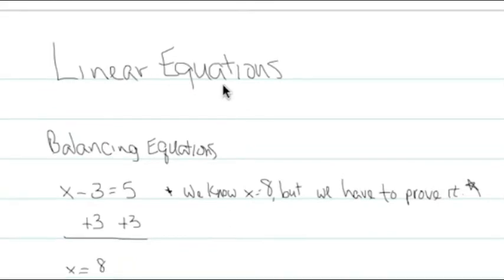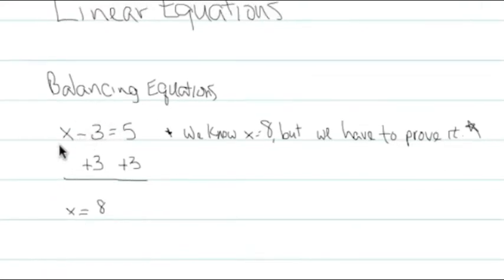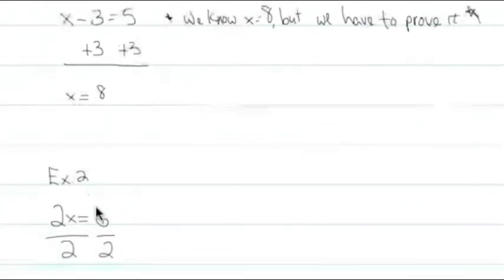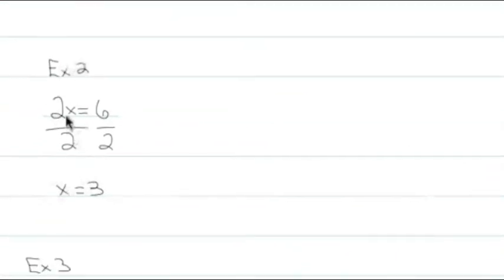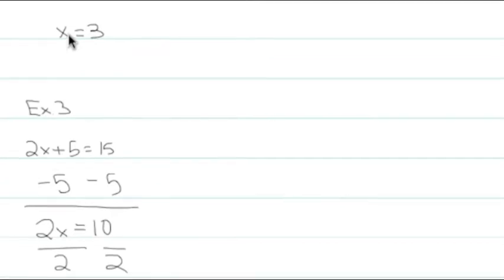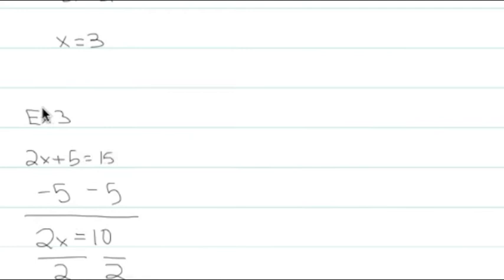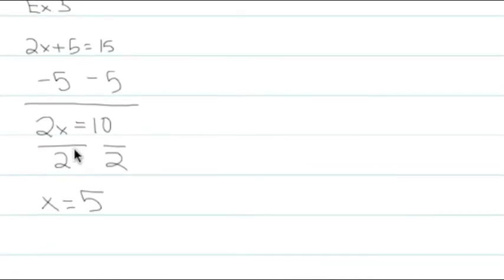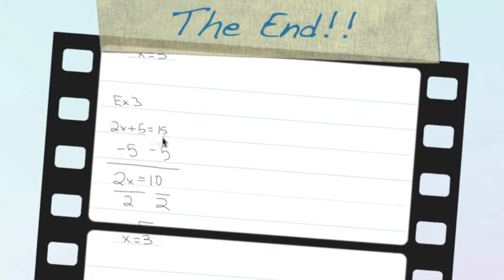First Lesson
This is the first of hopefully many lessons I put up on youtube. The purpose of these videos is to serve as a supplement to classroom learning. Hopefully, they help you to understand topics a little more.